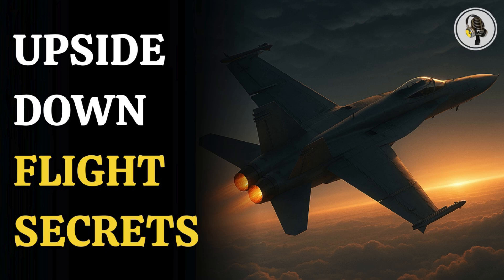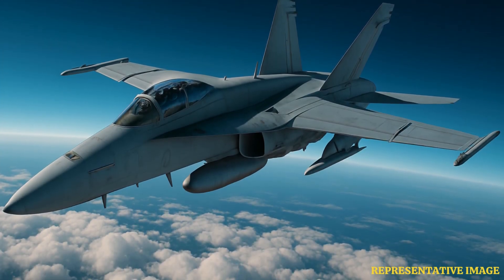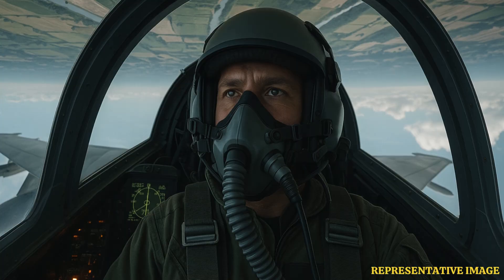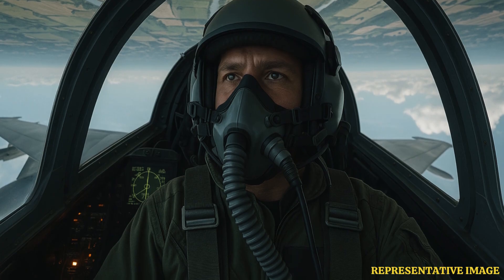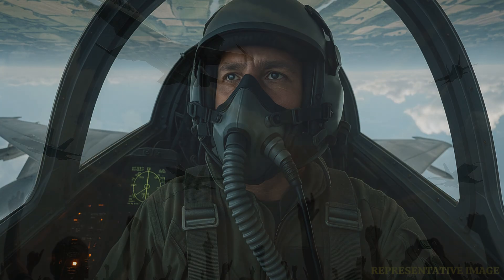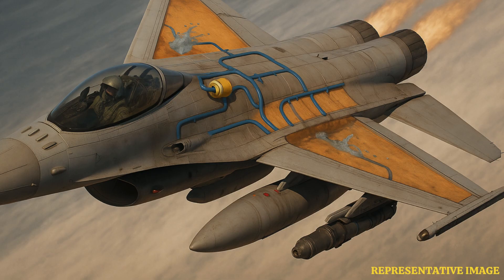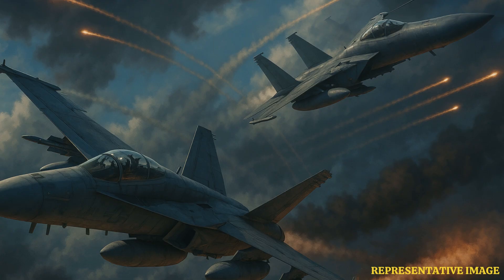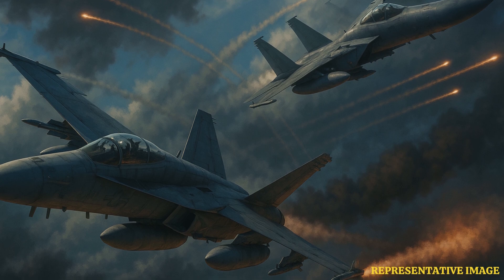Can Fighter Jets Fly Upside Down for Minutes? | WION Podcast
In this episode, we reveal the thrilling truth about fighter jets flying upside down, a maneuver that pushes both pilots and machines to their limits. Using symmetrical wings, powerful engines, and precise control surfaces, modern jets can sustain inverted flight but only for short bursts. Fuel supply, oil flow, and even oxygen systems struggle when jets remain upside down too long, with risks of engine failure or blackout from negative Gs. Special anti-G suits help pilots endure, but inverted flight remains risky and rare. From daring air shows to high-stakes dogfights, this maneuver is about survival and spectacle. Join us as we explore how long jets can truly defy gravity.